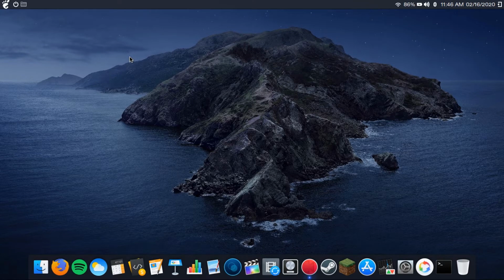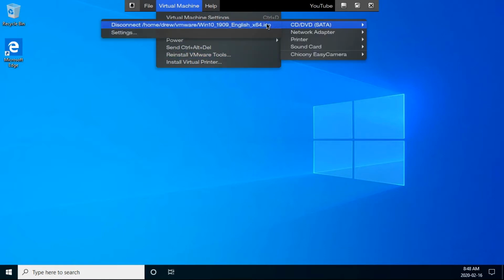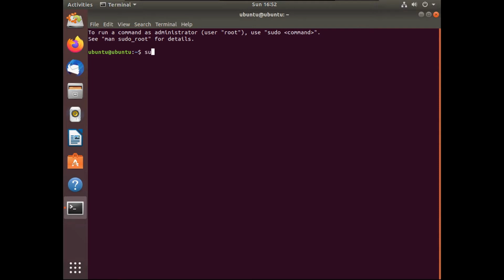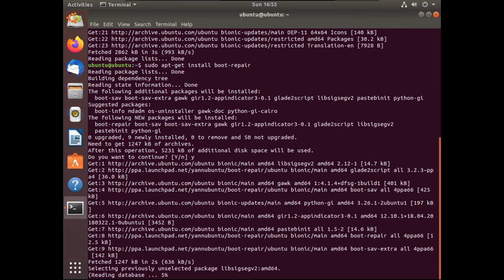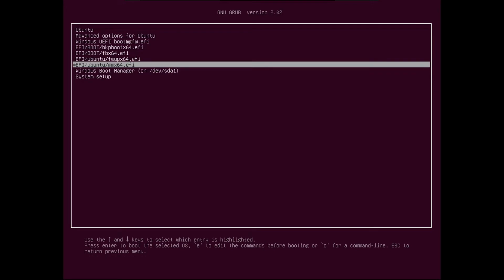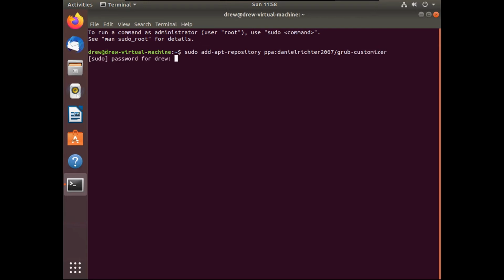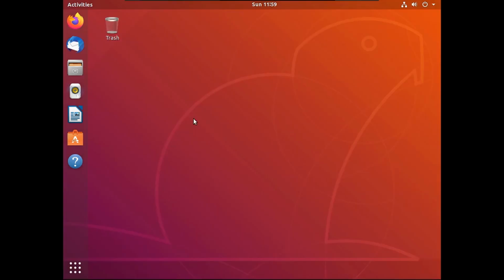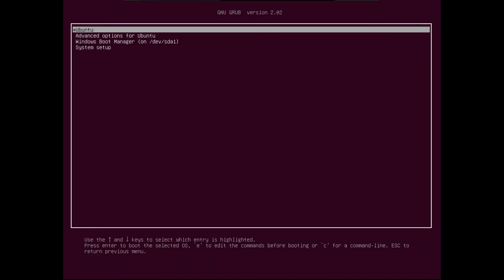How to Fix a Multiboot Configuration with Ubuntu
In this video, I show you how to fix a multiboot configuration with Ubuntu.

Prerequisites:
            1. Ubuntu Install Drive
            2. A Broadband Internet Connection (to download Boot Repair and Grub Customizer)

Commands to Install Boot Repair:
            sudo add-apt-repository ppa:yannubuntu/boot-repair
            sudo apt-get install boot-repair

Command to Install Grub Customizer:
            sudo add-apt-repository ppa:danielrichter2007/grub-customizer
            sudo apt install grub-customizer